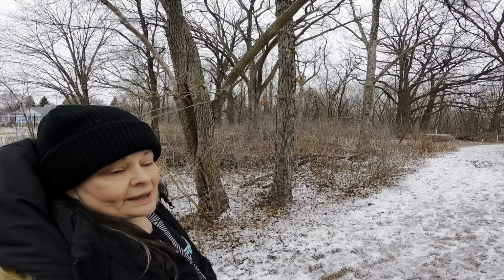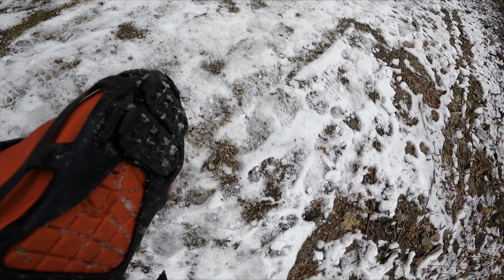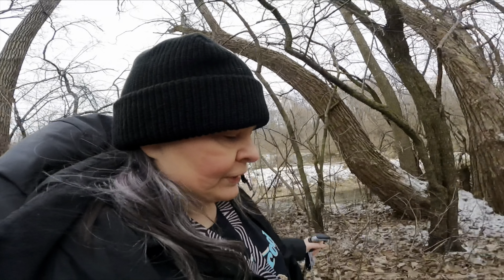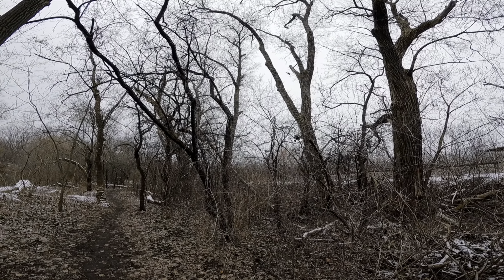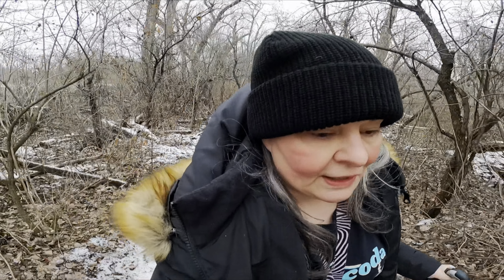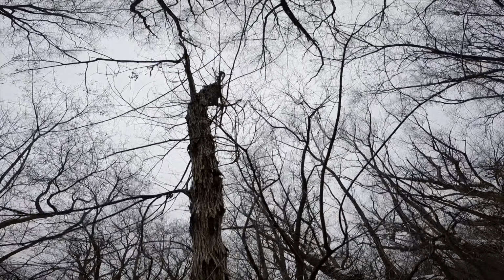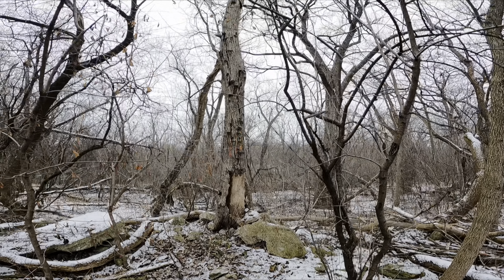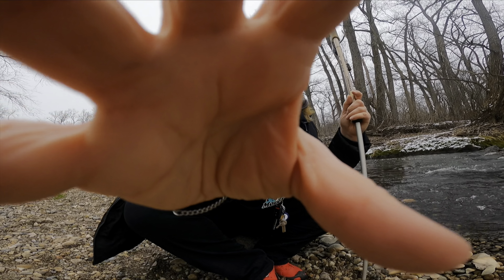Know Your Spring | Find Morel Mushrooms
𝐌𝐎𝐑𝐄𝐋 𝐌𝐔𝐒𝐇𝐑𝐎𝐎𝐌𝐒
𝐌𝐎𝐑𝐄𝐋 𝐌𝐔𝐒𝐇𝐑𝐎𝐎𝐌 𝐇𝐔𝐍𝐓𝐈𝐍𝐆
𝐌𝐎𝐑𝐄𝐋𝐒
How to find morel mushrooms

Reasons why we might have an early, short  morel mushroom spring. Whining.

For tips and morel hunting secrets please visit my

morelmushrooms morels howtofindmorelmushrooms morelmushroomhunting foraging Be the Shroom!